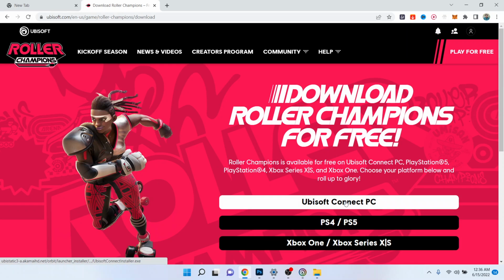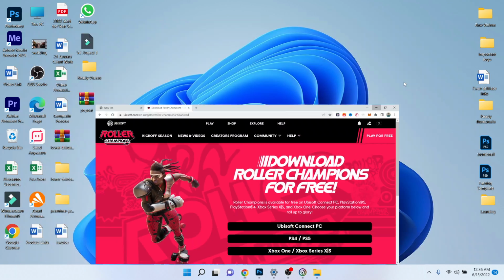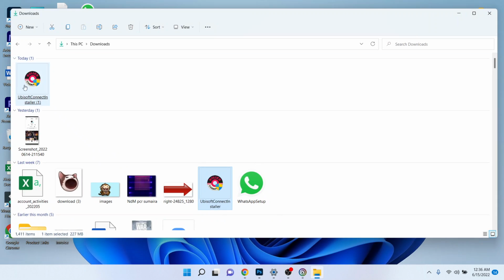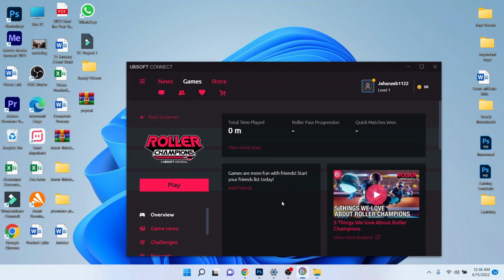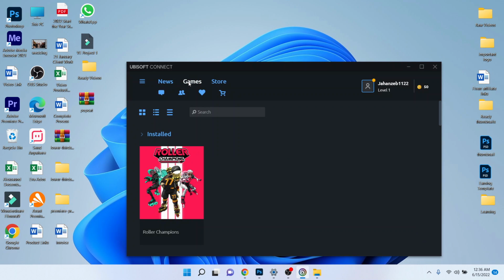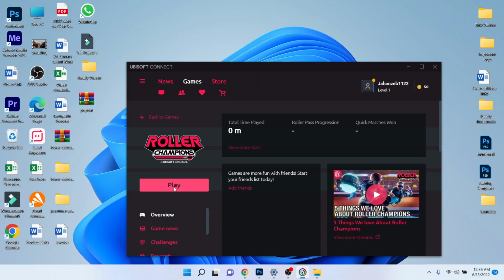How to download roller champions